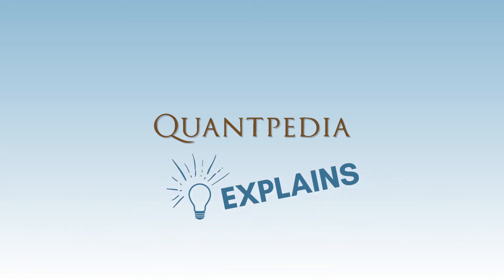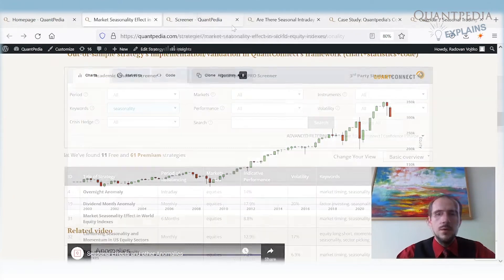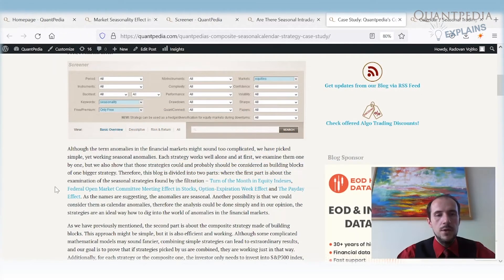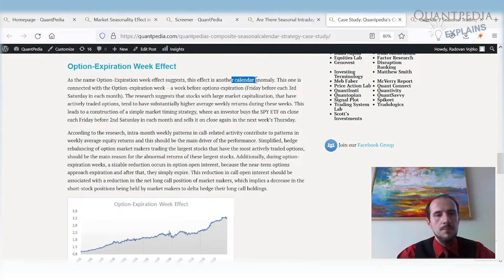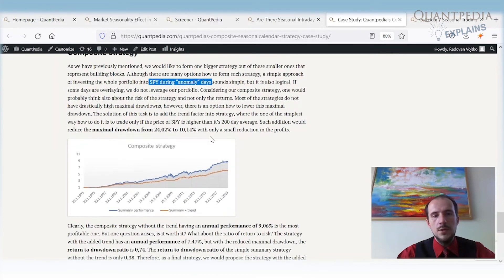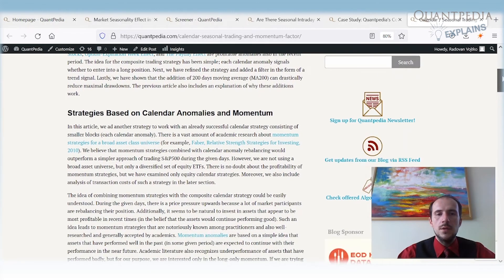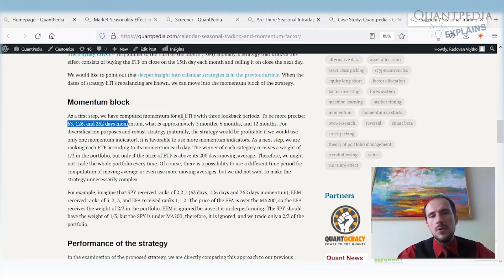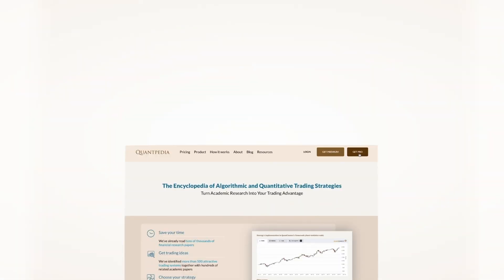Seasonal/Calendar Trading Strategies - Quantpedia Explains (Trading Strategies)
This video will speak about the Seasonal/Calendar Trading Strategies, introduced by the CEO of Quantpedia.com, Radovan Vojtko.